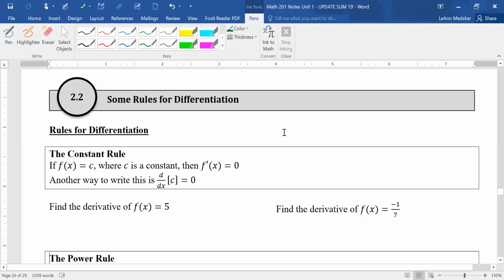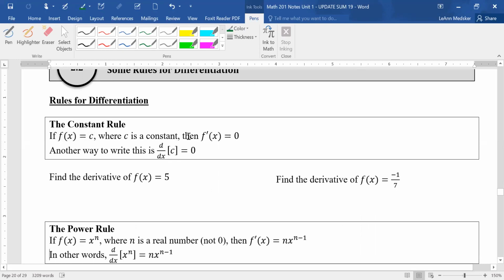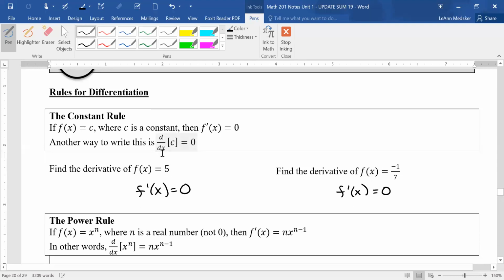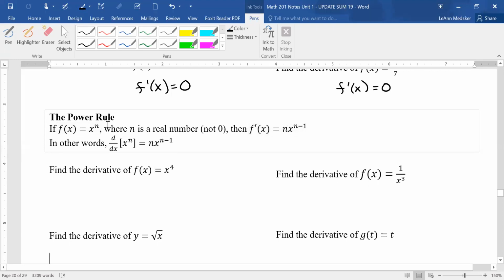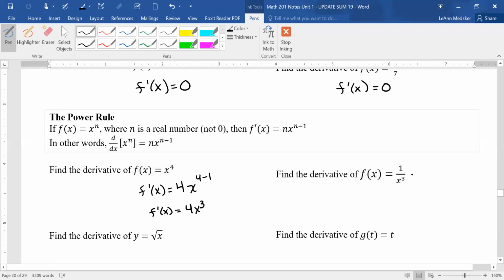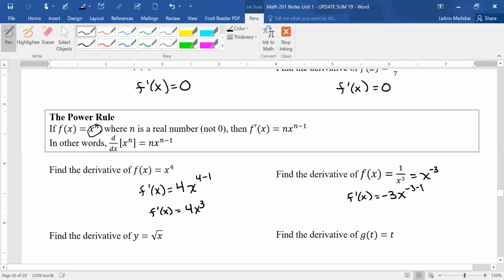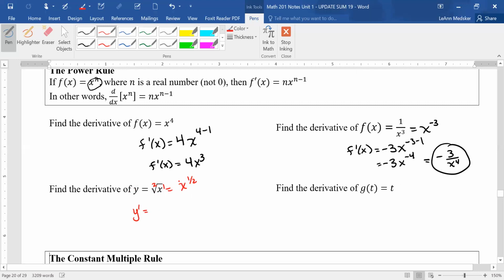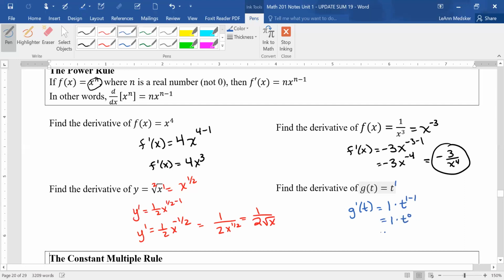Math 201 Section 2.2 Pre-VIdeo